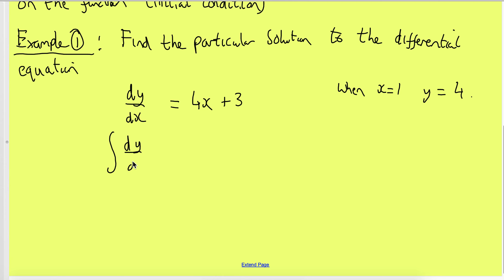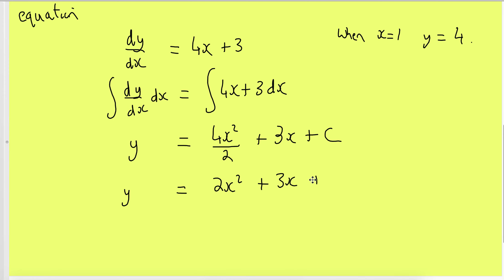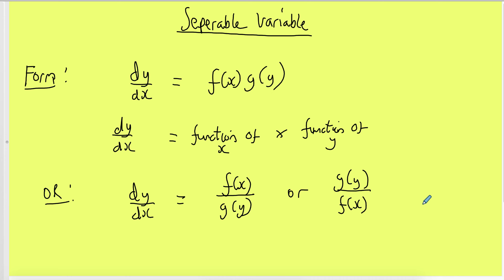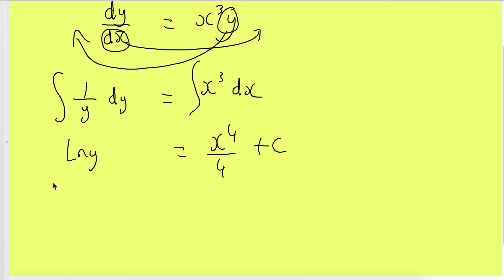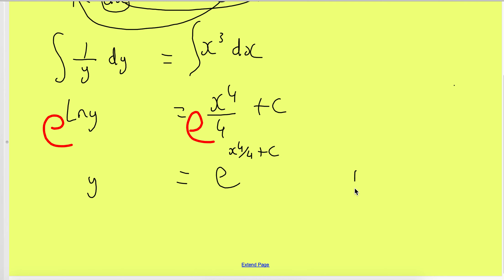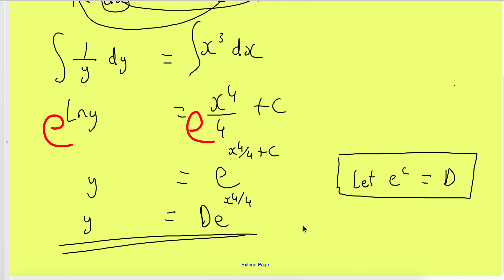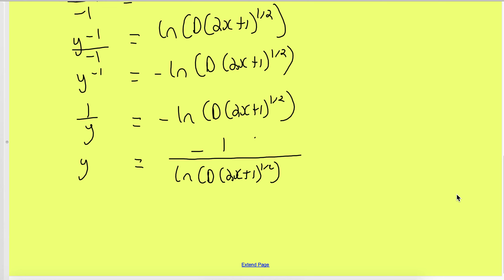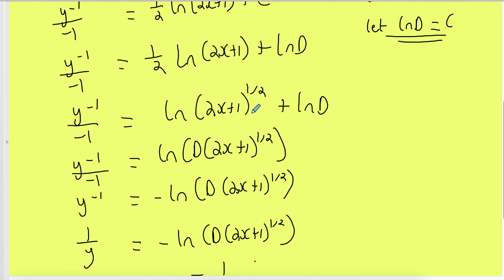Lecture 1 FODE: Separation of Variables